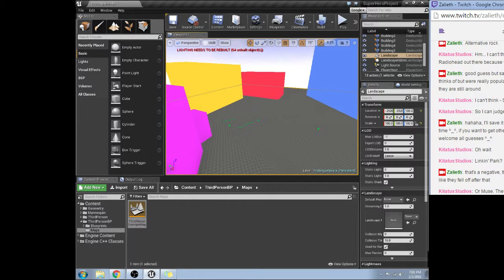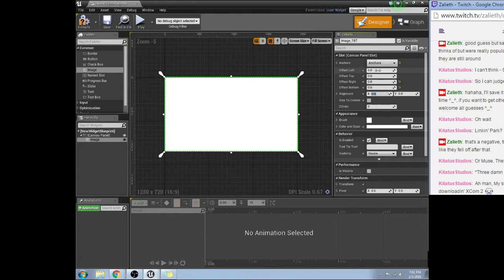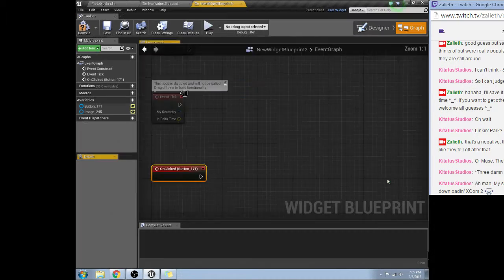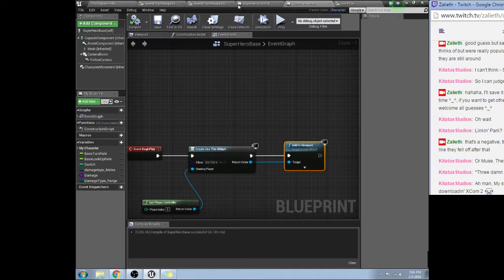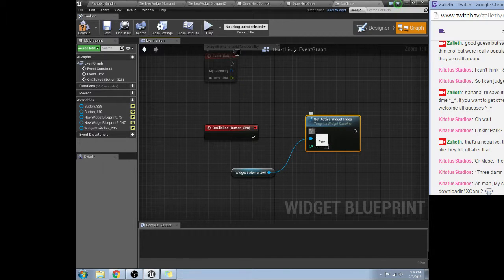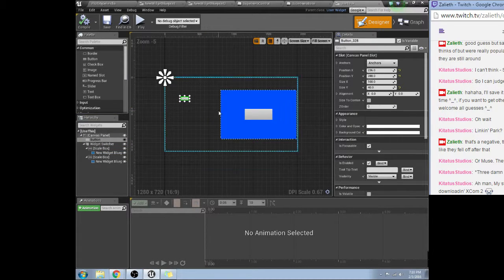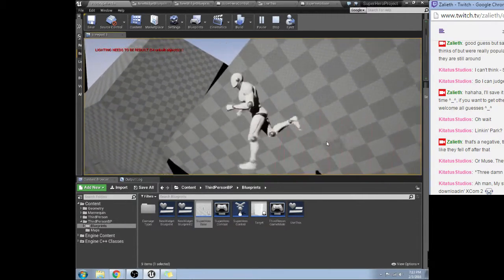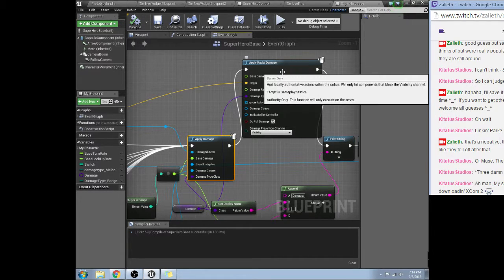Widget Switching and maybe blender, maybe blueprints. No idea yet. (Part 1)